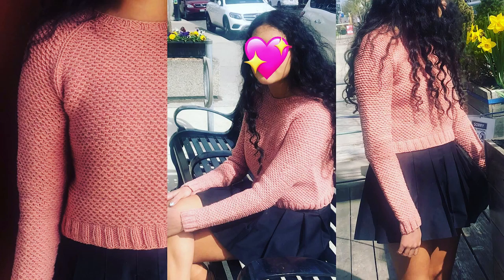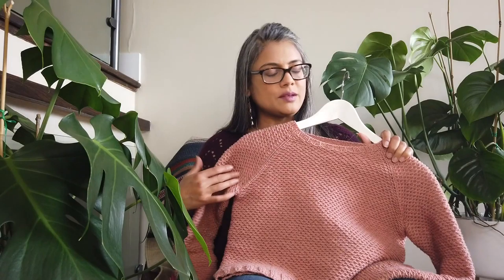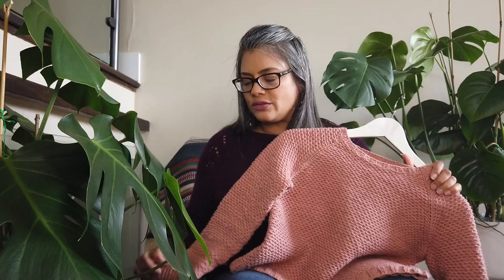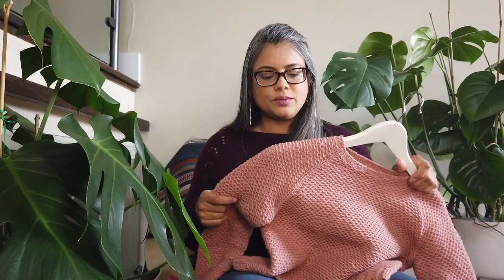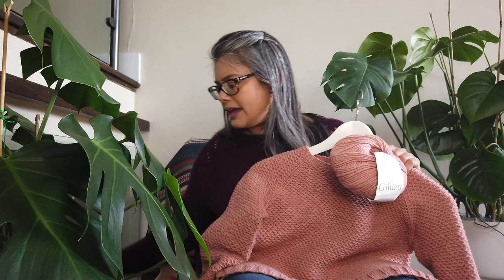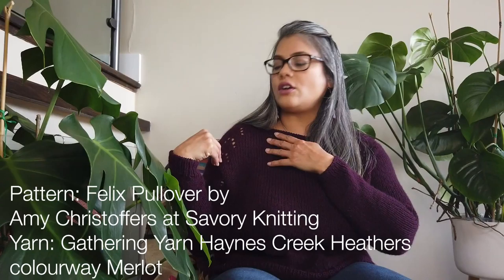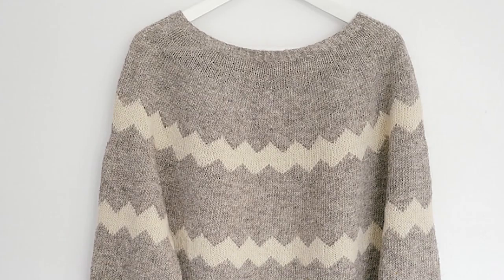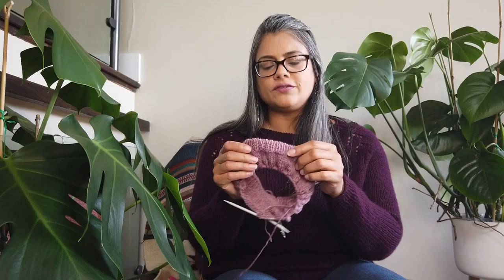JulyChicKnits Episode 9: Nature and Nurture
Join me, Sharmila, as I talk about my knitting.

FOs:

Pattern: Nurtured by Andrea Mowry
Yarn: De Rerum Natura Gilliatt colourway Argile

Pattern: Felix Pullover by Amy Christoffers at Savory Knitting
Yarn: Gathering Yarn Haynes Creek Heathers colourway Merlot

WIPs:

Pattern: Felix Pullover by Melissa Clulow at Espace Tricot
Yarn: Julie Asselin Journey Sport  colourway Dentelles and Latte